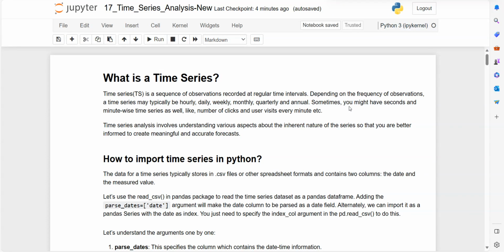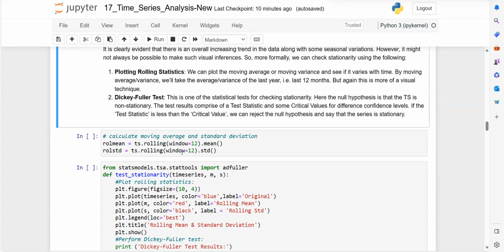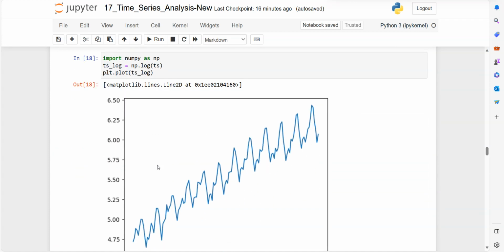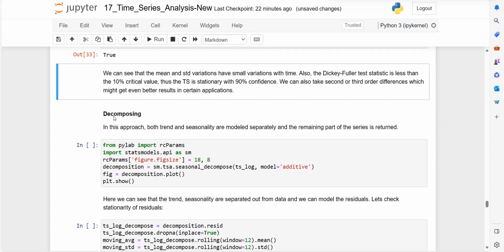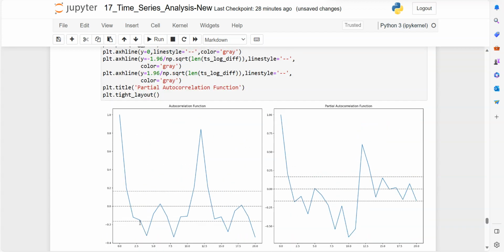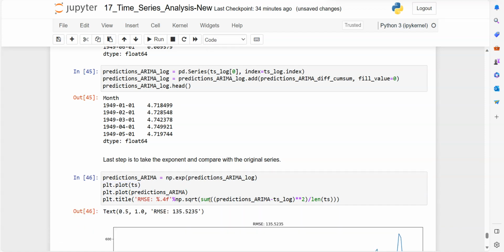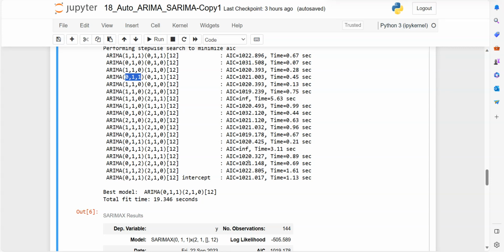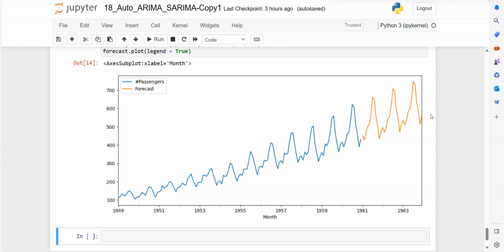Time Series Data Analysis in Python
Welcome to our comprehensive Time Series Data Analysis tutorial in Python! In this video, we'll walk you through the essential steps to effectively analyze and visualize time series data using Python's powerful libraries like Pandas, Matplotlib, and NumPy. Whether you're a beginner or an experienced data scientist, this tutorial will help you sharpen your skills and gain insights from time-based data.